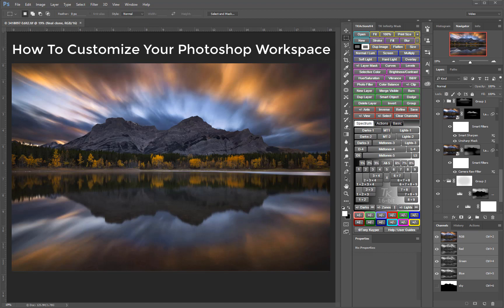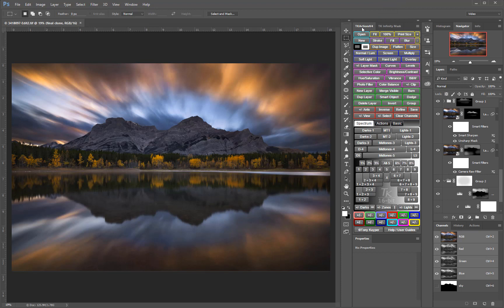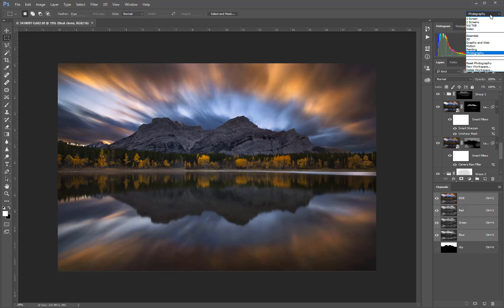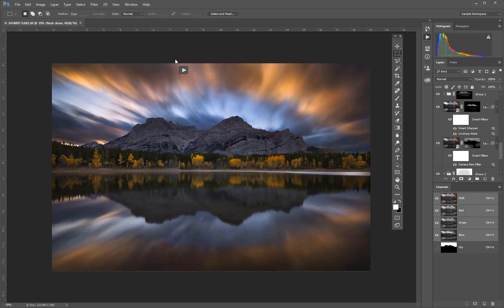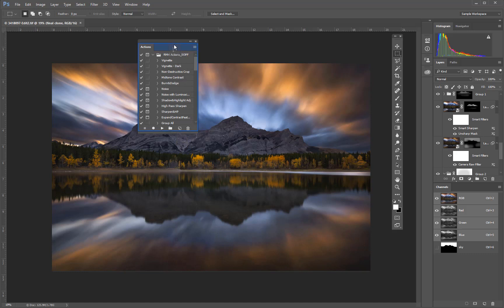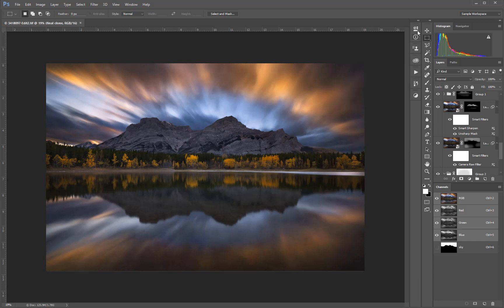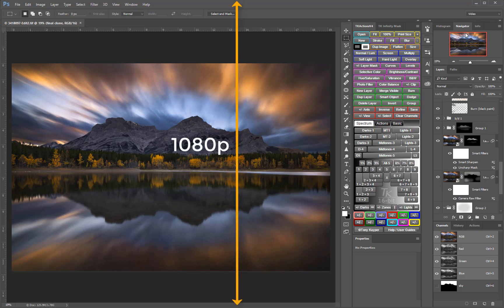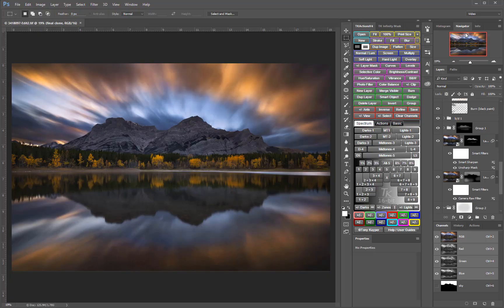How To Customize Your Photoshop Workspace